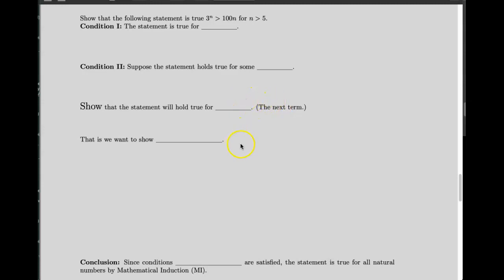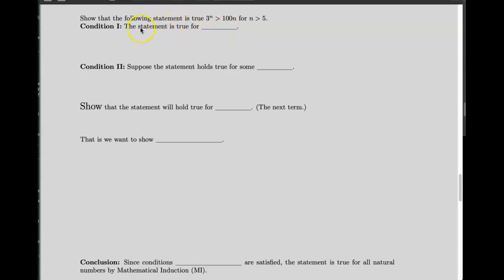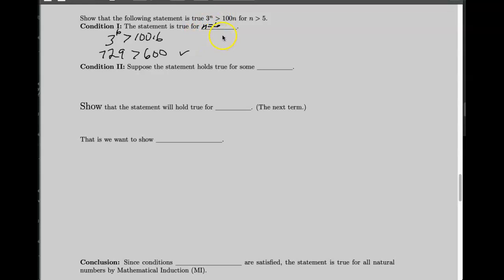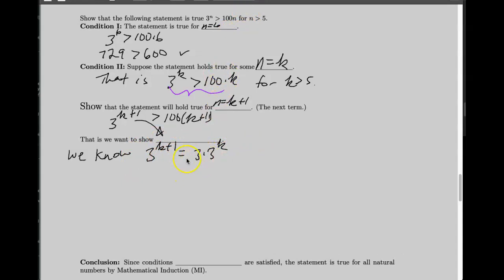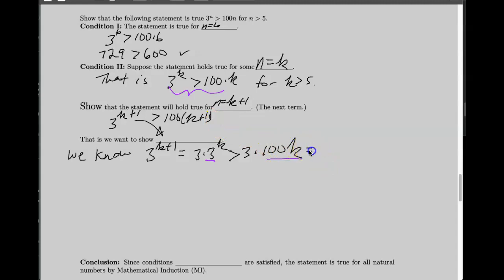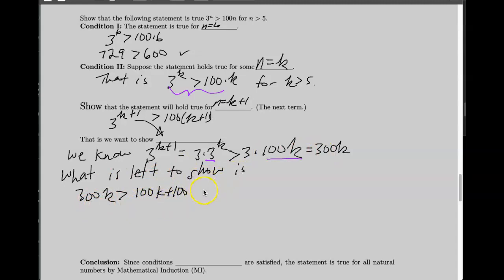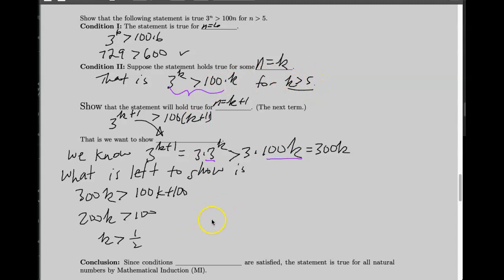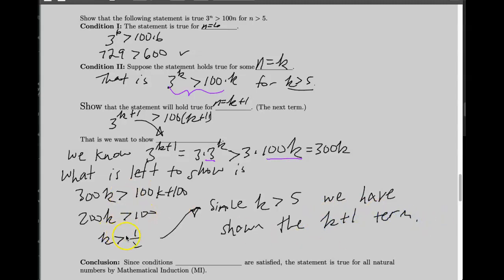11.4 ex 3